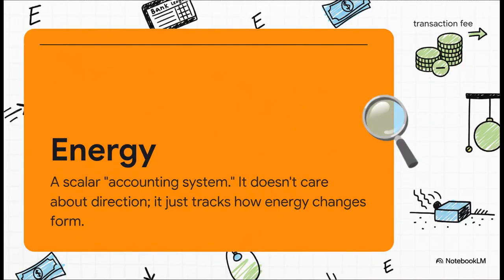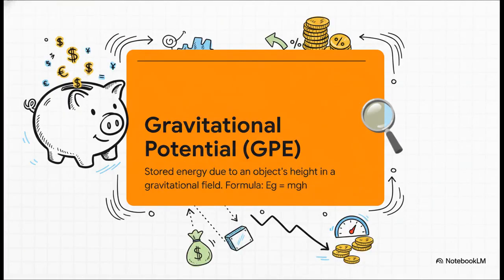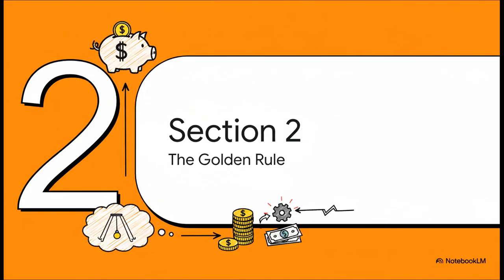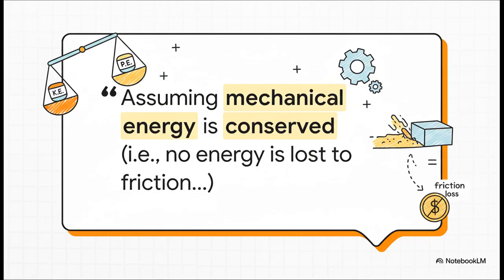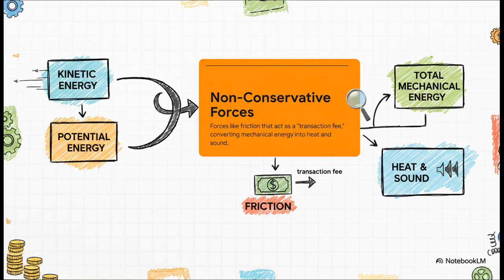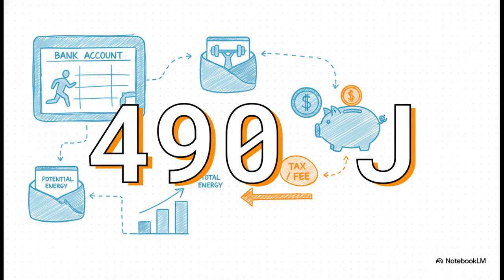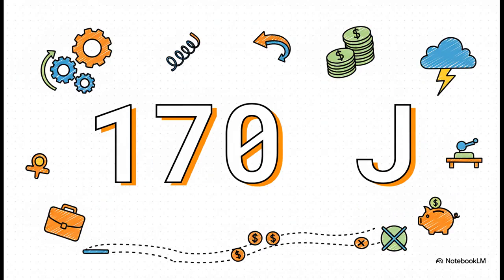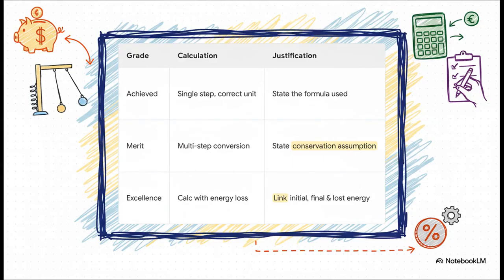Kinetic, Potential & Elastic Energy (NCEA 91171 / IB Topic 2.3)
NCEA L2 (91171) & IB Physics Topic 2.3 crash course on kinetic, gravitational & elastic energy, work–energy, power, efficiency, and springs. Includes exam tips & pitfalls.

Master the types of energy for NCEA Level 2 Mechanics (AS 91171) and IB Physics Topic 2.3 (Work, Energy & Power). We cover kinetic energy (½mv²), gravitational potential energy (mgh), elastic potential energy (½kx²), work, power, efficiency, and the work–energy theorem, with clear examples and exam-style tips. Perfect final-week revision for NZQA and IBDP students.

This video was created using NotebookLM, from my teaching notes, in a mad rush to get as much (useful) physics resources to students before the exam!